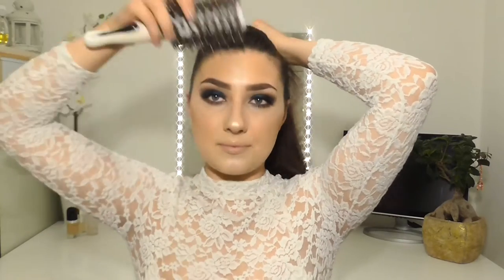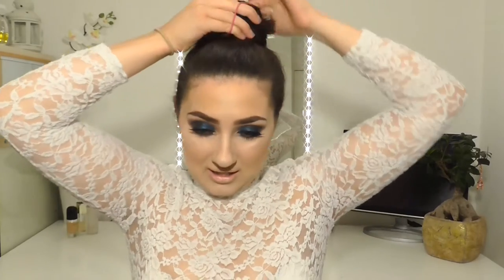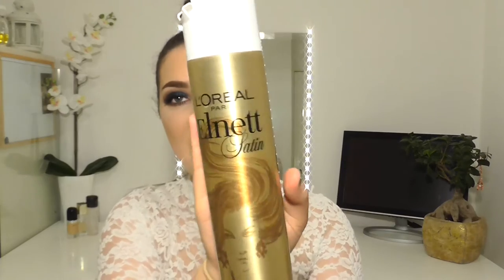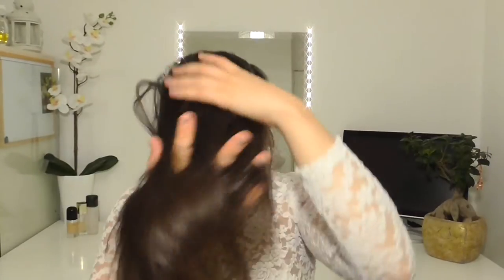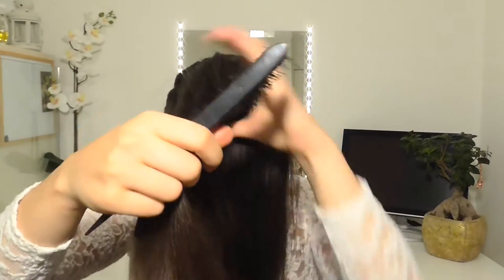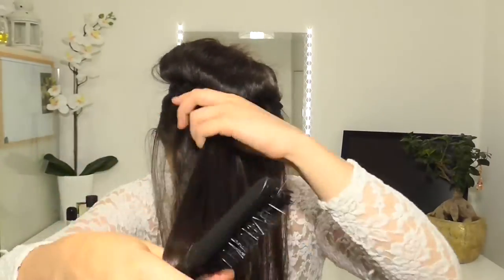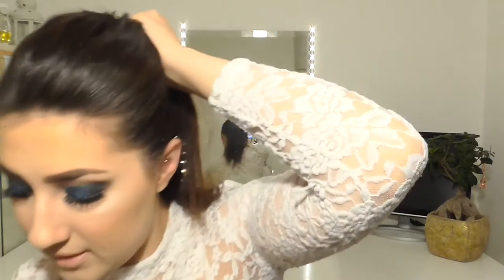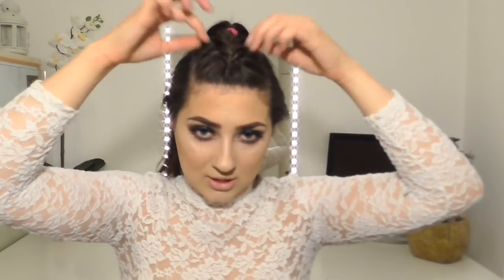3 Easy Hairstyles | Rosi Spence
Hey Guys! Here are my 3 easy hair styles. I even made my own hair rings!